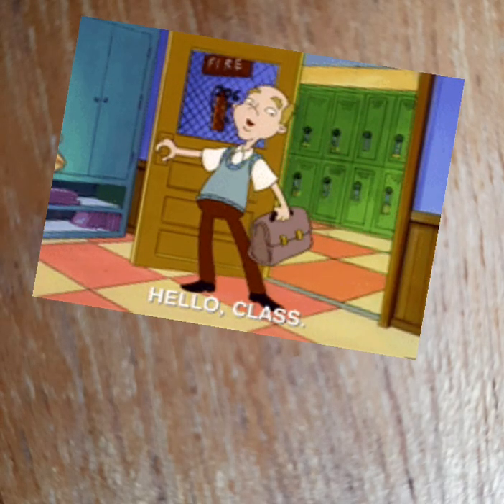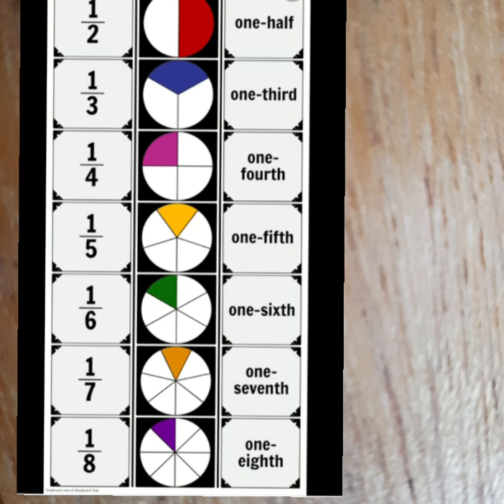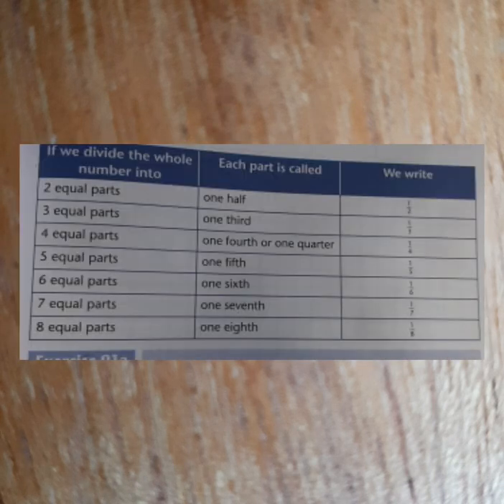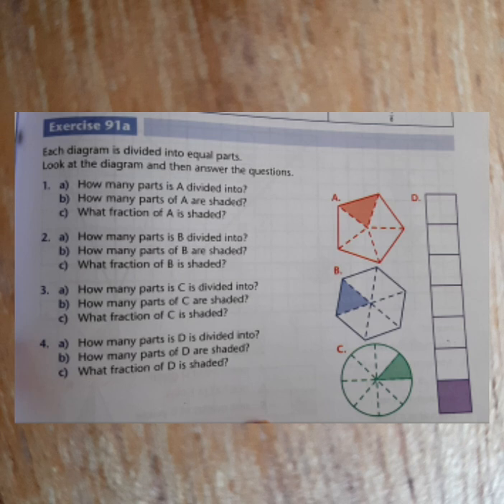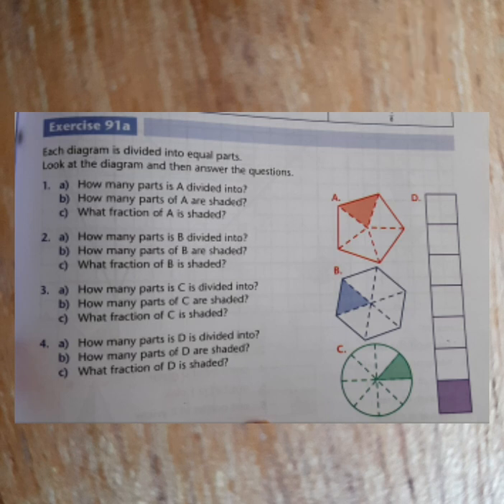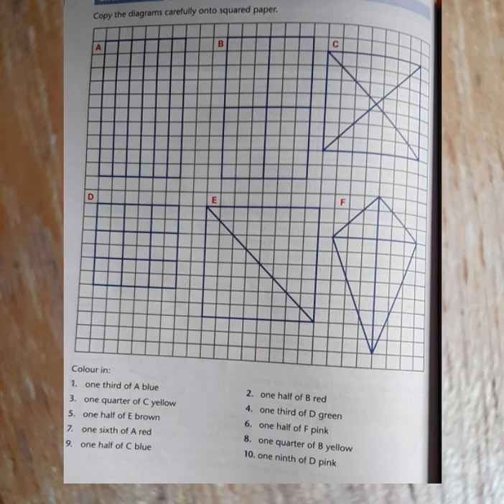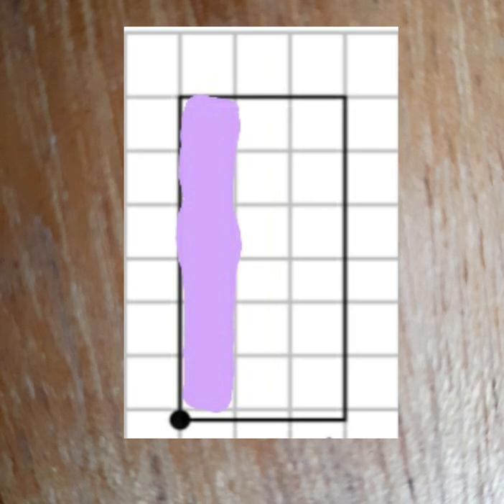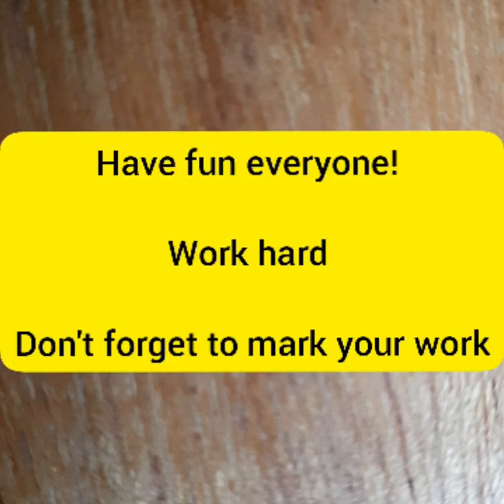Video 1: Maths Grade 4 Term 3 Week 1 Tuesday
This video looks at working with fractions from pages 159 and 160 of the Classroom Mathematics Textbook.